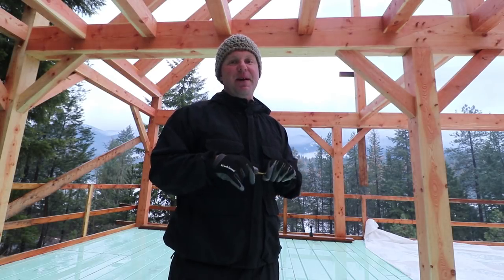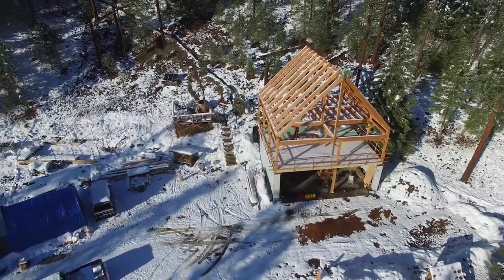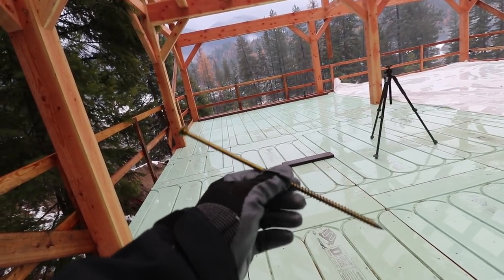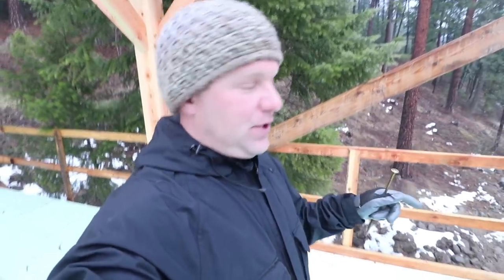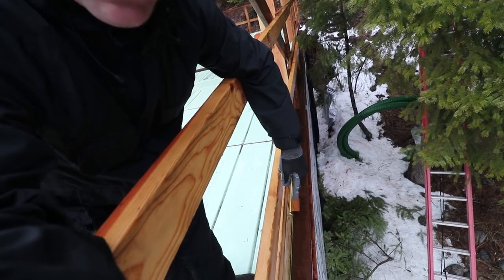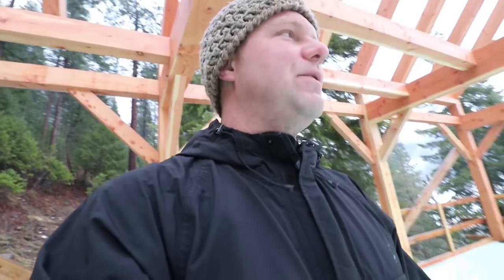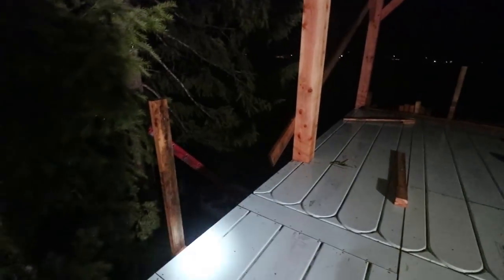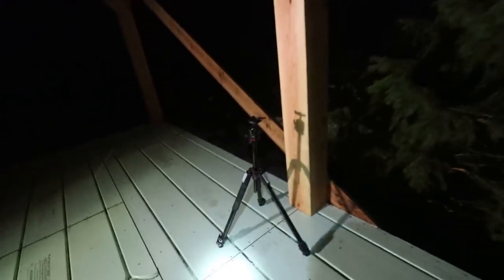How To Secure a Timber Frame To a Subfloor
Our led work light

55-250mm lens
10-18 Wide Angle lens
50mm Fixed Zoom lens